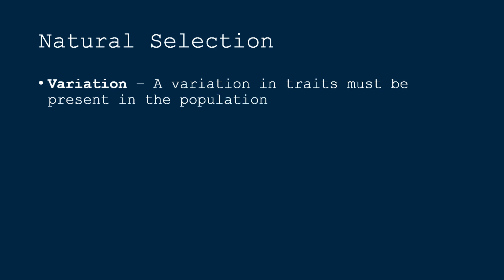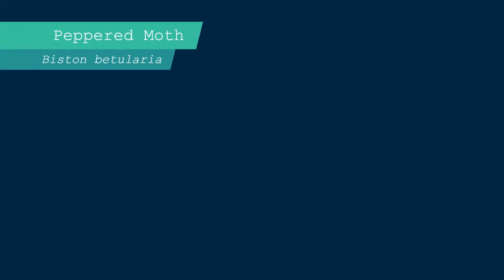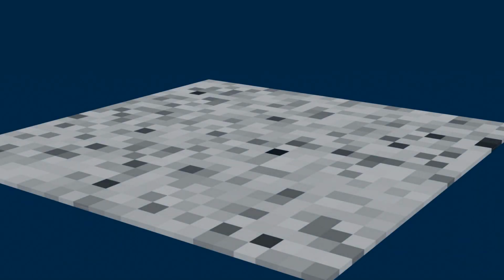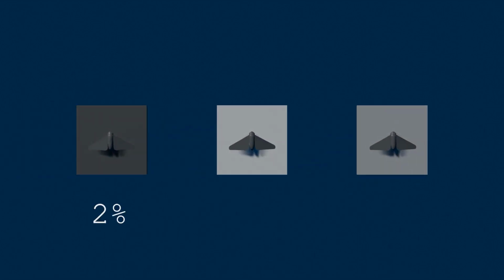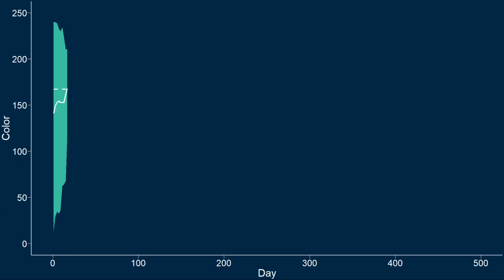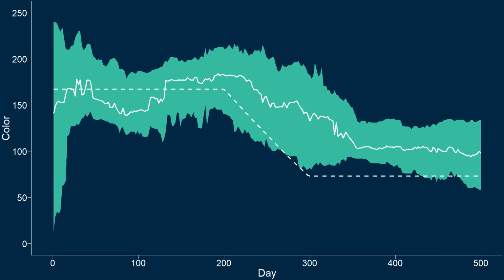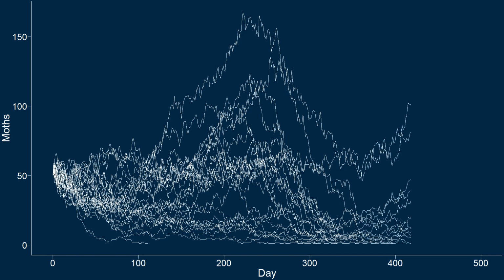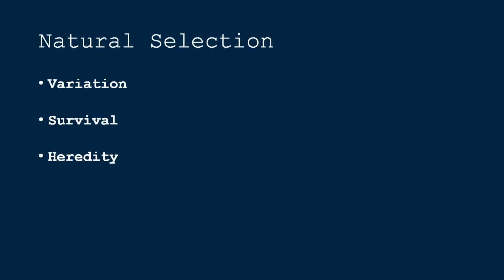Simulating Natural Selection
In this captivating video, we delve into the fascinating world of natural selection through simulations. Witness firsthand how organisms adapt and evolve in response to their environment, as we explore the intricate mechanisms of evolution.

By employing agent-based models, we empower our simulated organisms (moths in this case) to make autonomous decisions within defined parameters, providing us with valuable insights into the dynamics of evolutionary processes.

Drawing inspiration from the groundbreaking work of Primer and Sebastian Lague's ecosystem creation, we present this video as a tribute to their contributions in this field.

Behind the scenes, we utilized the statistical programming language, R, to craft our simulations and leverage the modeling and animation capabilities of Blender. Both these tools are freely accessible.

We value your engagement and curiosity! We love to hear feedback!

Sit back, relax, and immerse yourself in the wonders of natural selection.

*One note: We know that the peppered moths typically only have two color schemes, light and dark. We wanted to show their color on a spectrum to show how color can changes over time in an applicable way to other organisms, such as giraffes inheriting longer necks.